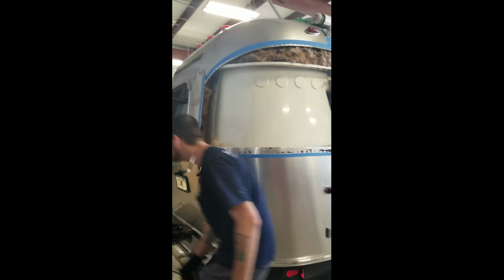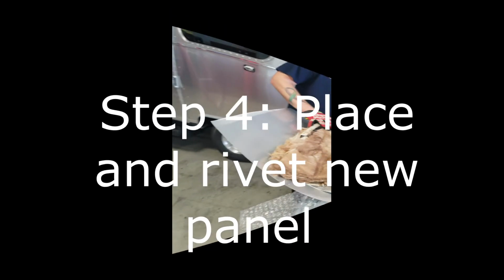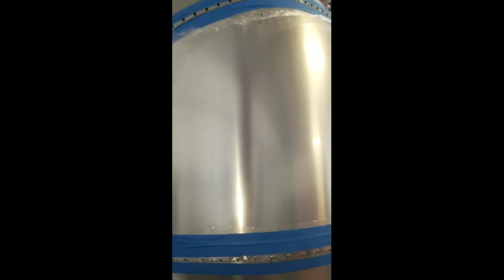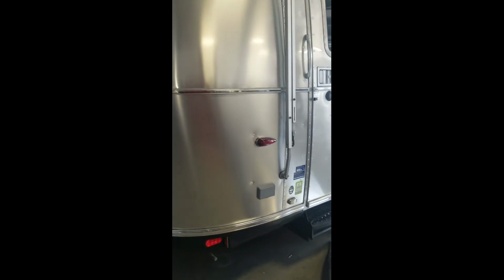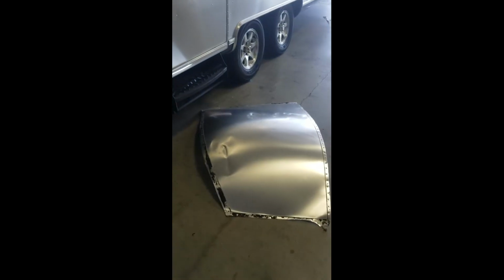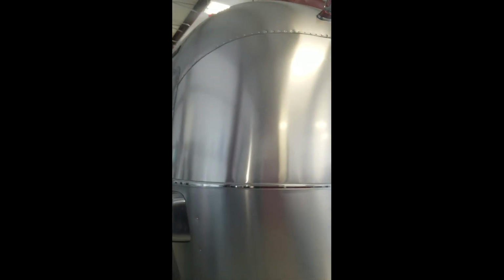airstream body work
Southland RV (Airstream of North Georgia)- Repaces a panel on a damaged Airstream.